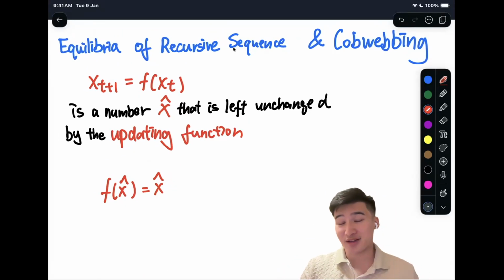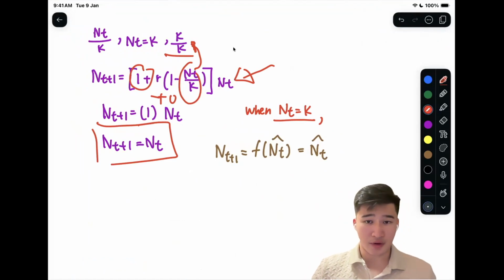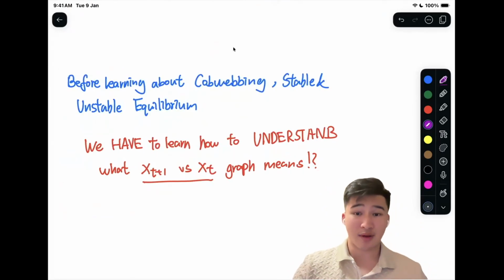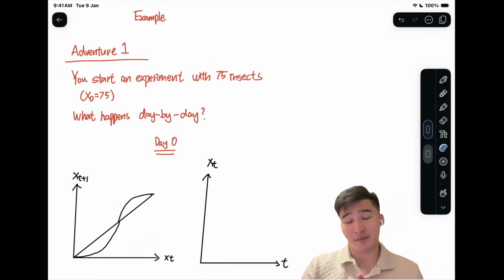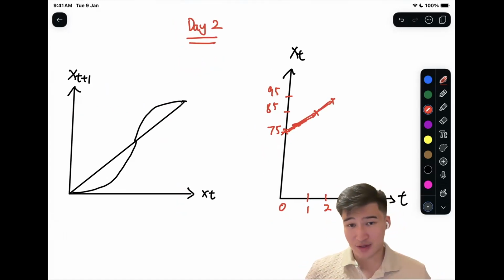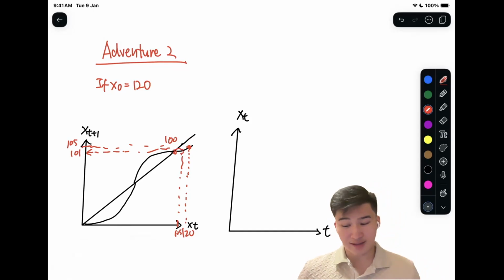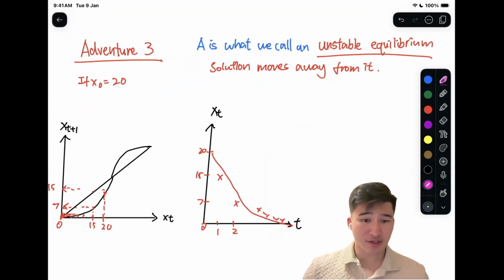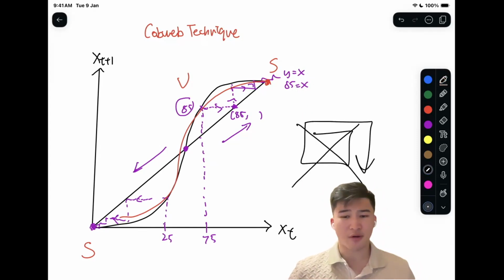(1/3) Recursive Equilibrium & CobWebbing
00:00 Introduction
00:28 Explaining Equilibrium
02:34 Finding Equilibrium
03:51 Difference Equation at Equilibrium
04:27 Intro to 2 Graphs
06:29 Adventure 1
10:27 Adventure 2
11:27 Adventure 3
12:13 Stable Equilibrium
13:08 Unstable Equilibrium
13:43 Cobweb Technique
15:04 Outro